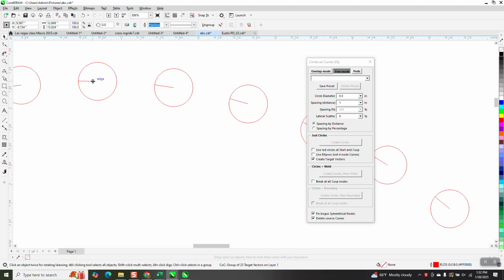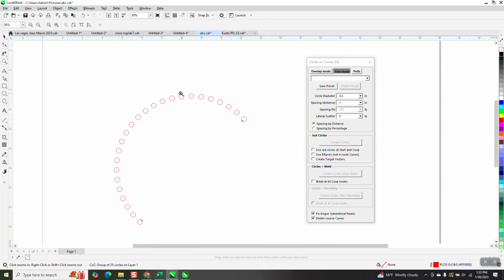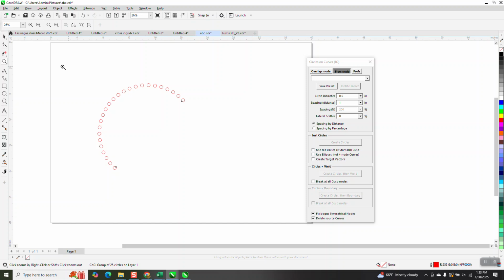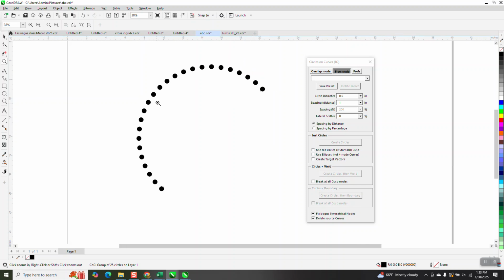Corel Draw Tips & Tricks Marco Circles on a Curve VS Blend and or Object to Path PART 2